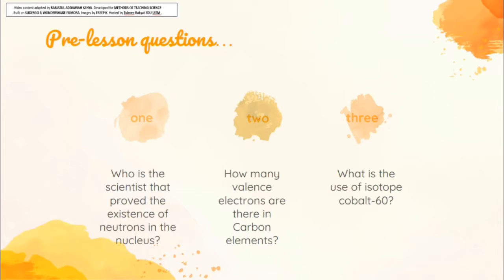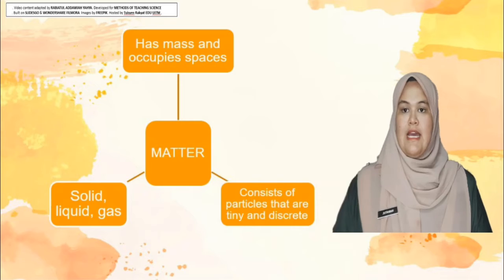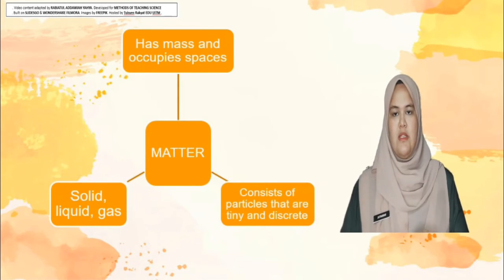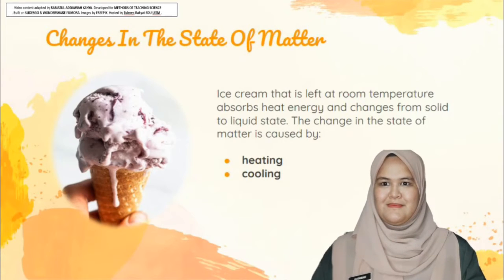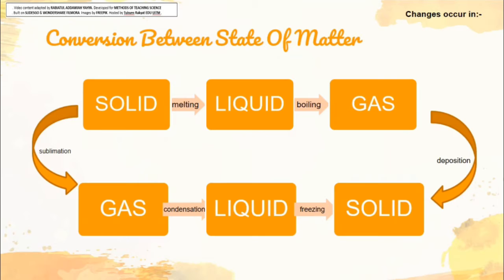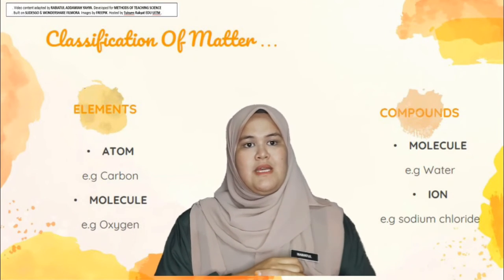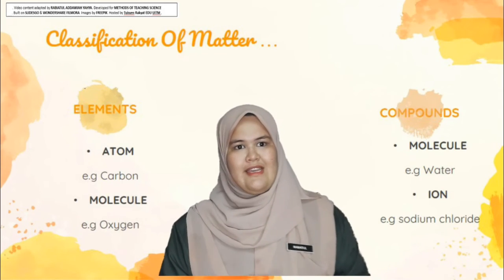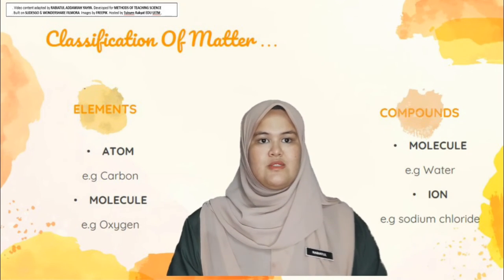Science Lesson Series: Matter and the Atomic Structure (Part 1: Basic Concepts of Matter)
This is the first part of Rabiatul Addawiah Yahya's videos on Matter and the Atomic Structure. Explaining the basic concepts of matter, Rabiatul explores its characteristics, changes, and conversion between the different states of matter. So get your notes ready and have fun learning!

Tuisyen Rakyat Fakulti Pendidikan UiTM is a community-based initiative by the Faculty of Education UiTM, supported by the Office of Industry, Community and Alumni Network (ICAN) UiTM.

'Tuisyen Rakyat Fakulti Pendidikan UiTM' must be attributed for the use of the whole or any part(s) of the video.